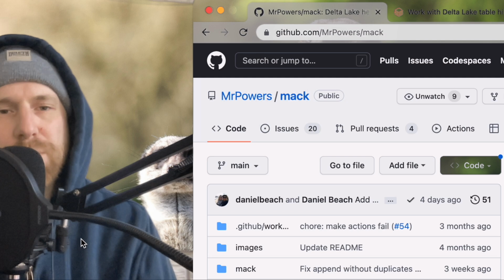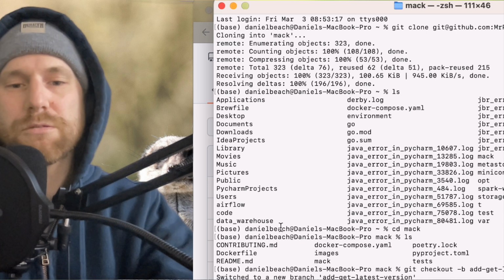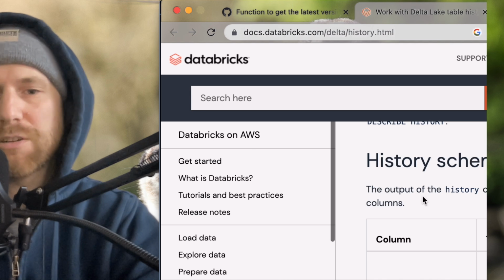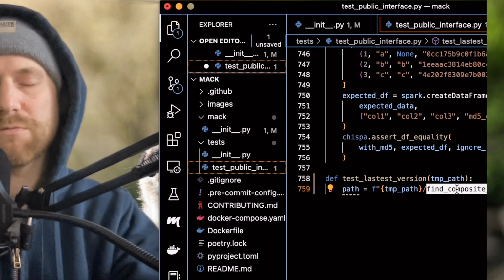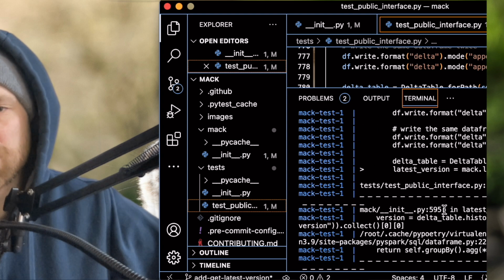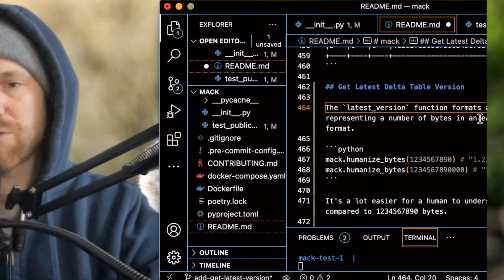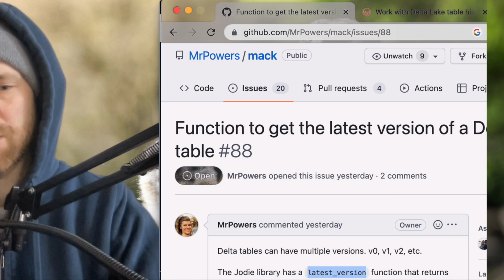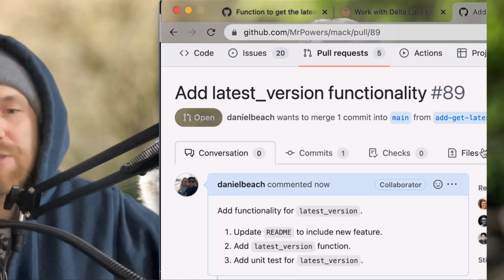How to contribute to Open Source.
Ever wondered how a Data Engineer can contribute to open-source software? The Average Engineering shows you the way.